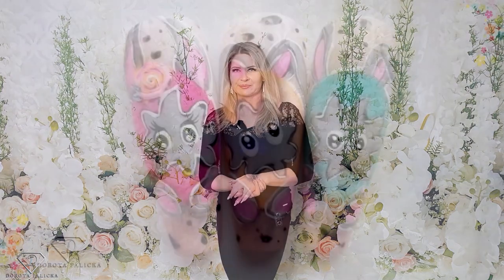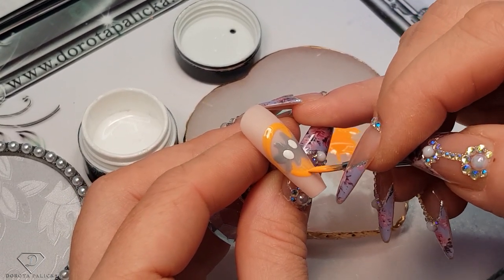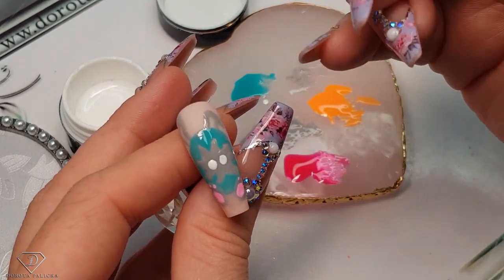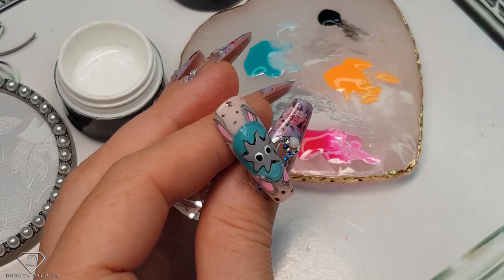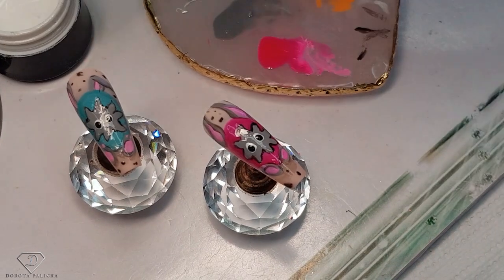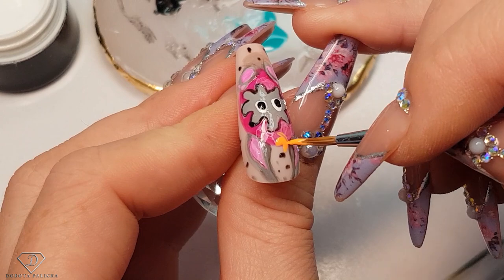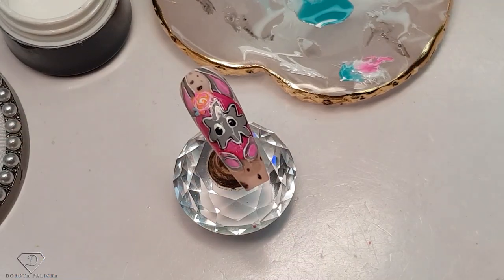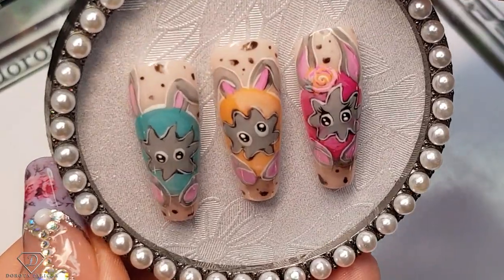Cute Easter Bunny Nail Art 🐰🐇 Best Easter nail designs.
Hi in this nail tutorial I will show you how to paint cute Easter Bunny Nail Art